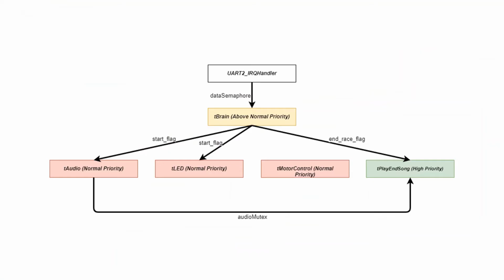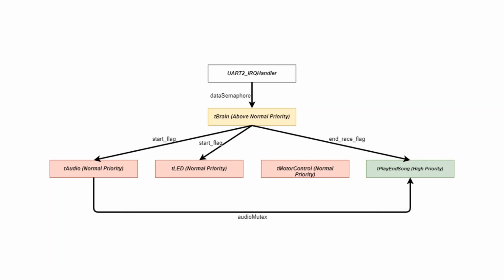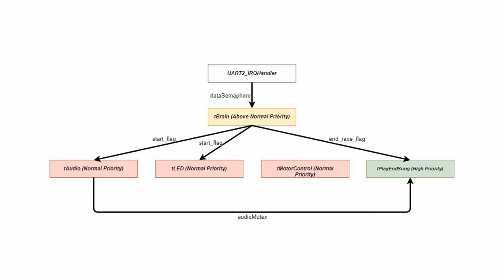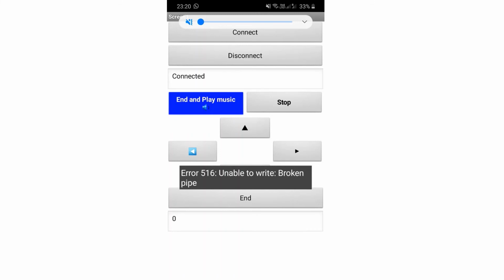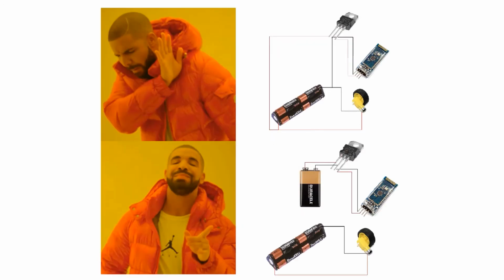CG2271 AY2021SEM1 RTOS Project - TEAM 05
All our CEG students have to take the CG2271 Real-Time Operating Systems module. It's a module that introduces them to the concept of multi-threaded programming. As part of the requirements, they are to design and build an App-Controlled Robot with the RTX RTOS running on the FRDM KL25Z board.
A challenging project but one that is fulfilling and gives our students real-world practical experience.

Do enjoy their work!